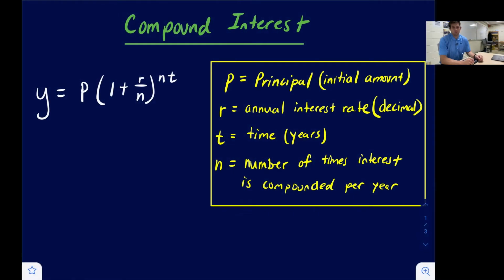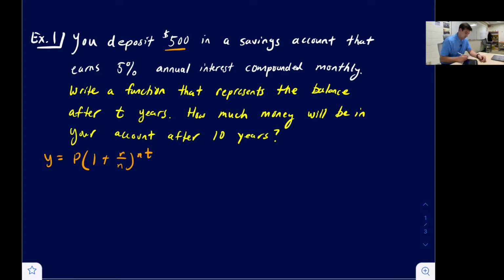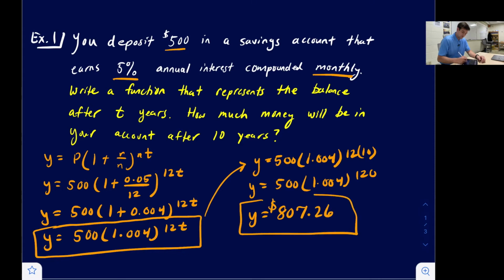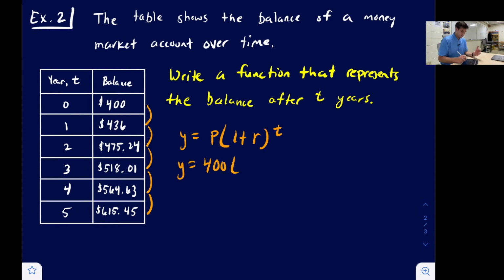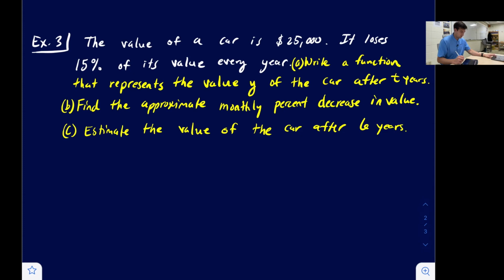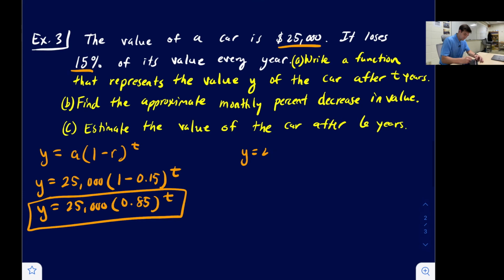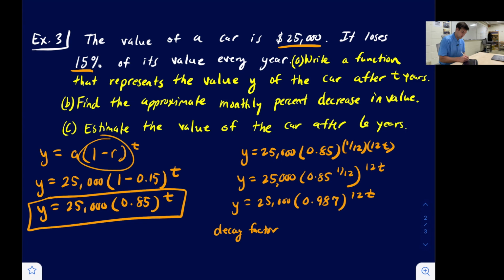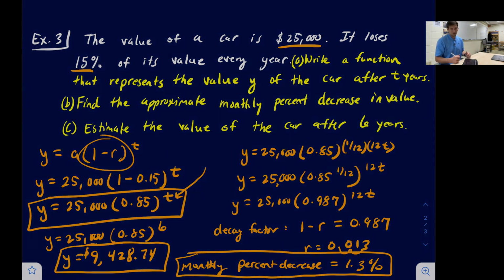Compound Interest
In this video, learn the formula for compound interest and solve problems pertaining to compound interest.